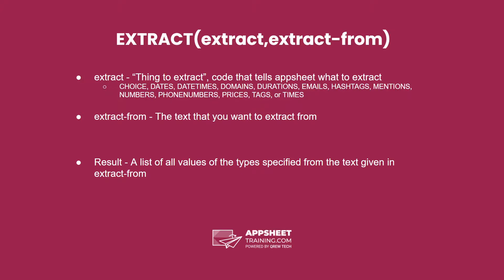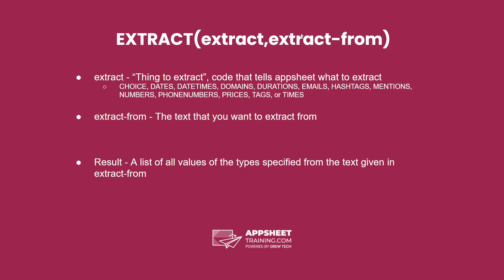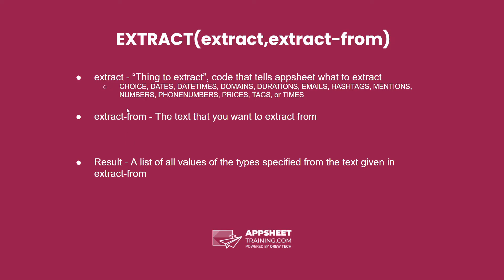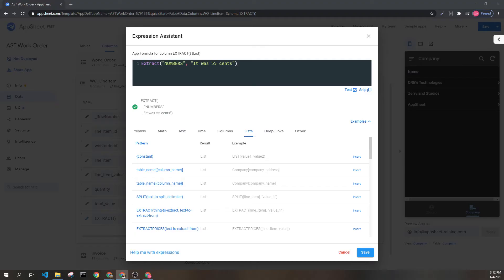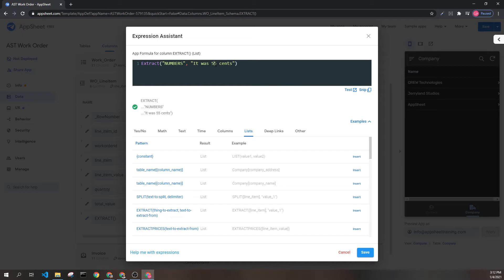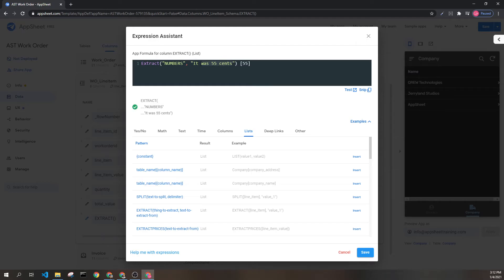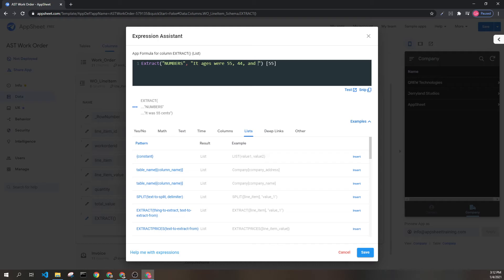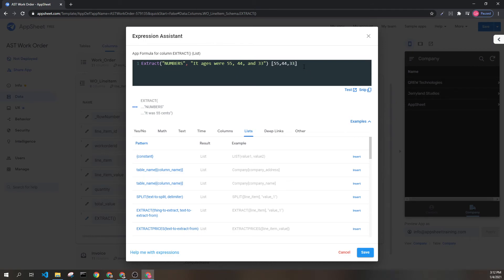AppSheet Extract() Expression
AppSheet Training Documentation for EXTRACT()
Category: TEXT
Result: List